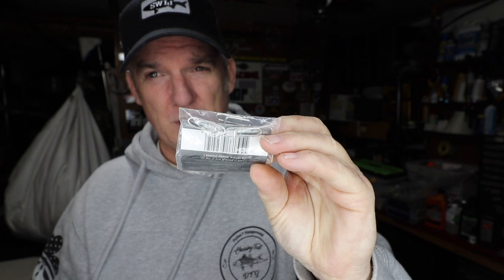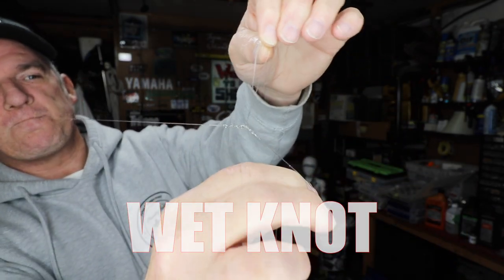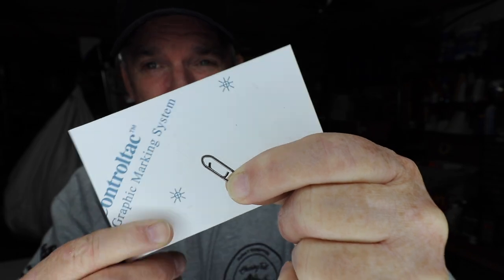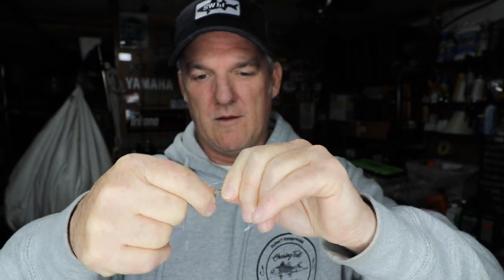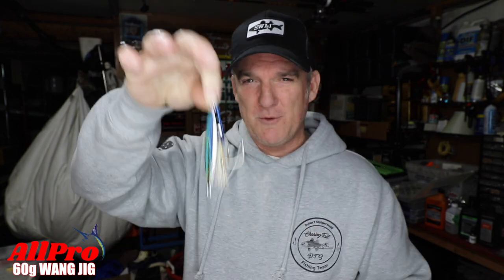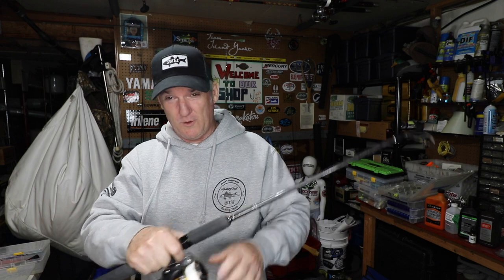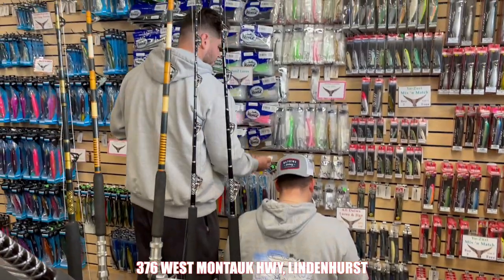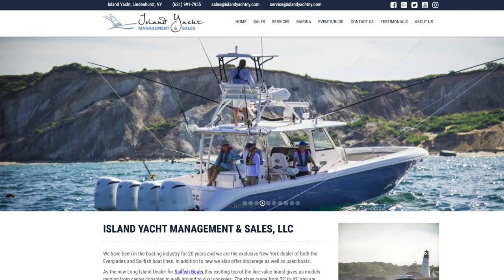SPRING FLUKE TIPS & EASY RIG TO TIE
Quick "How To" on the Fluke, Summer Flounder grounds. This rig can be fished all year round. Slow presentation early season, then fast once the green bait shows !!  Have a great season KON

(get your lucky KON hats, Wang Jigs & Pro teasers)